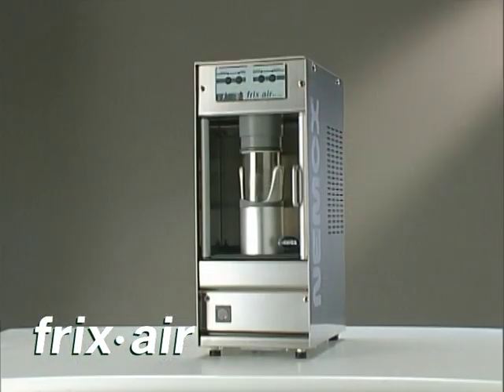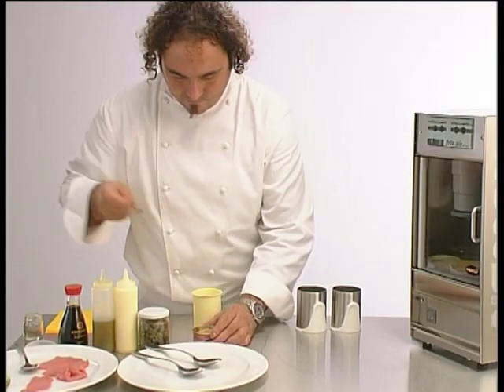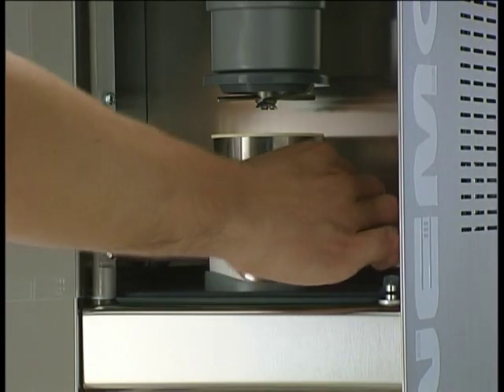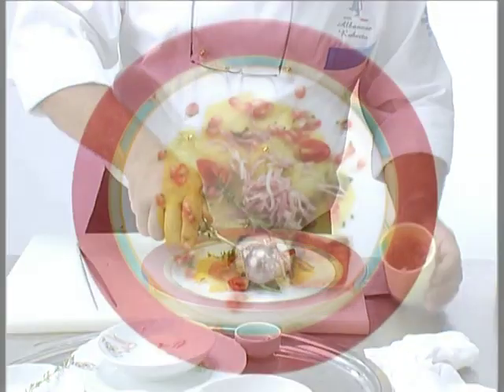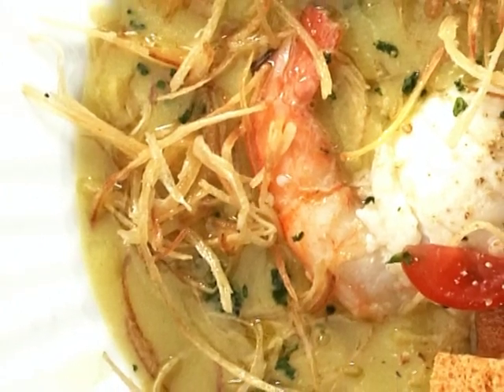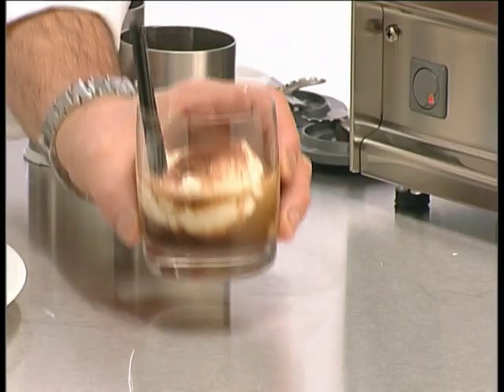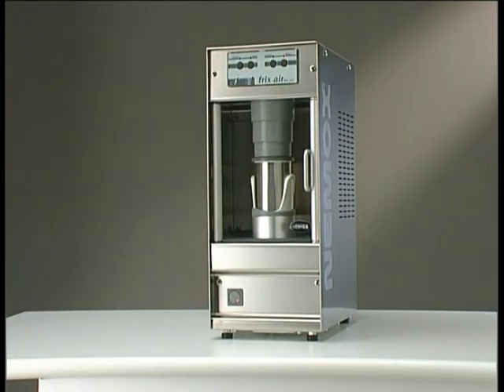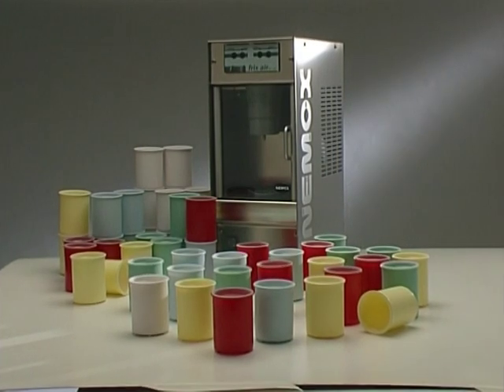Nemox - Frix Air - Presentation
Frix Air is a very versatile machine that allows you to produce
an infinite number of products starting from fresh ingredients.
Frix air works quickly and easily!

Place the mixture in the appropriate 180ML (6 fl.oz.) single
service plastic containers that are supplied with the machine,
place them in a blast chiller or freezer and freeze them at a
temperature of -20 ° c (-4 ° f).

When necessary, simply remove the frozen container, insert it
into the Frix Air and press the button:

“Start” lasting about two minutes Or the button “Fast” lasting
about one minute depending on the preparation and the result
to be obtained.

With few simple steps in a short time you will obtain a creamy
and velvety mixture

Frix Air preserves and instantly restores the original taste and flavor
of the products.
At the end of the “freezing” cycle, the temperature of the preparation
is normally around –8 ° C.
With Frix air it is possible to prepare ice creams, sorbets, mousses,
creams, soups, cocktails, sauces, cheeses, fillings and much more.
Frix Air is also equipped with a blade cleaning function to save time
between compatible preparations.
 Frix Air is easy to use, versatile and safe!
Work only with single-dose portions prevents the proliferation of
surface bacteria that are extremely risky for the consumer’s health.
Once extracted from the blast chiller or freezer, the container
undergoes only one milling cycle.
Processing the entire portion ensures that the cold chain never
stops.
The small size of the containers also allows a great speed of
freezing; save on space because they are easily stackable.
This allows immediate availability of diversified preparations.
The bowls in which the Frix Air preparations are processed are:
- single-serving;
- available in 5 colours in compliance with the HACCP standard
to allow the identification and easy separation of the different
preparations.
- made with materials for processing and conservation food;
- dishwasher safe;
- usable many times;
- economic;
- microwaves safe.
Maintenance and repair of the Frix Air is very simple, the mechanical
and electronic systems are easily accessible and removable.
The machine only needs regular cleaning of blades, bowls and parts
in action.
The Frix Air is a safe equipment, designed in compliance with the strictest protocols.
The appliance does not work if the door is not perfectly closed and
stops working if it is opened.
To Insert and remove the blade a special plastic tool is supplied with
the machine
FRIX AIR is easy and fun, it enhances the skills and imagination of
the professional user and allows to offer an original menu every day,
with the minimum effort!
The machine is equipped with:
2 stainless steel blades
1 plastic blade
2 gaskets
2 steel container holders
5 containers with lids
1 blade disassembly tool